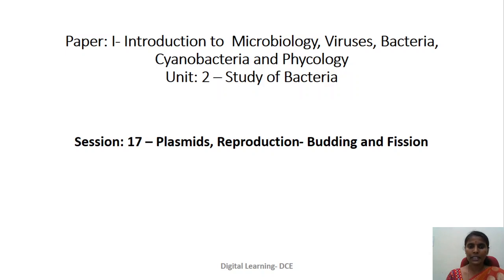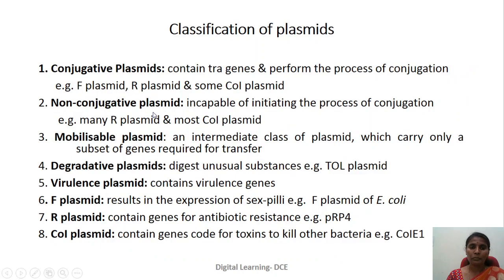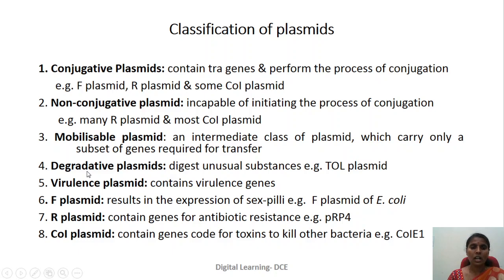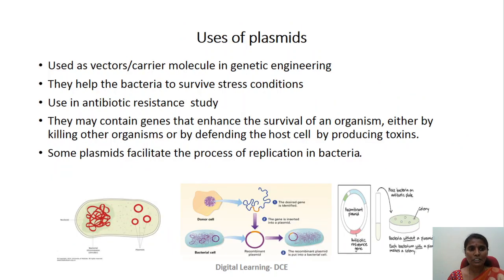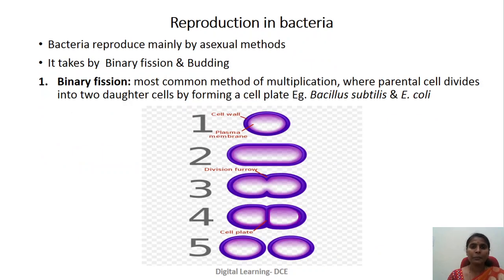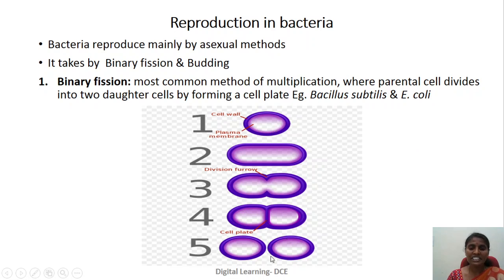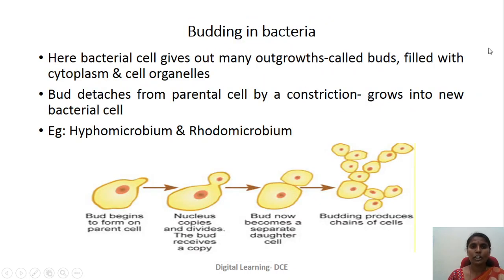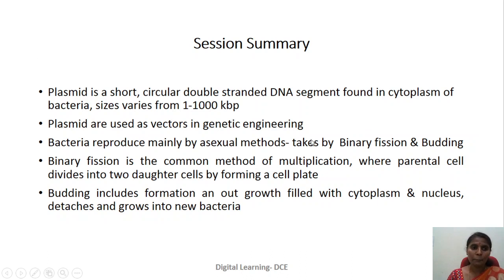Plasmids,binary fission and budding